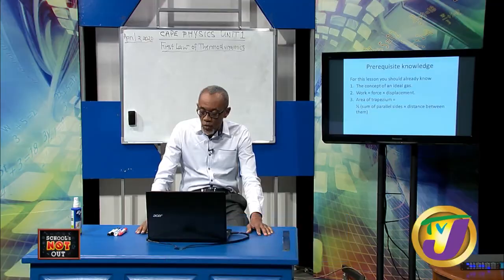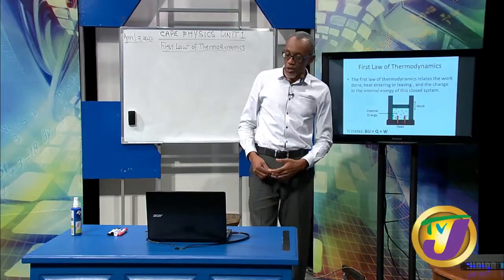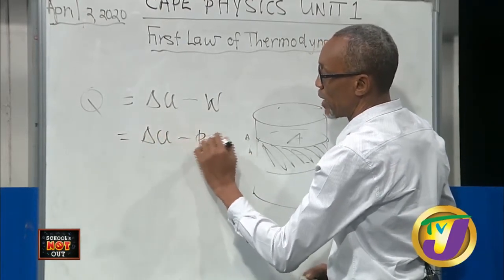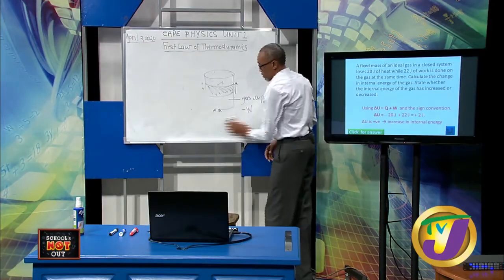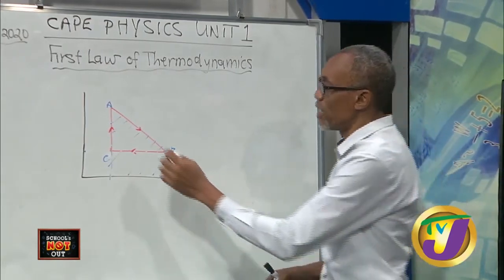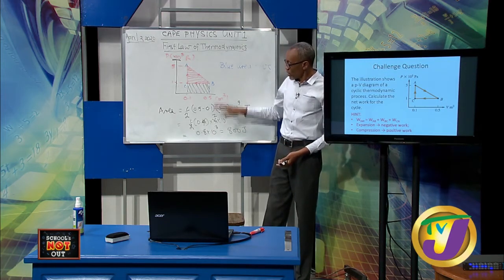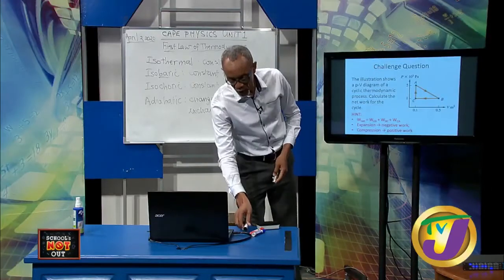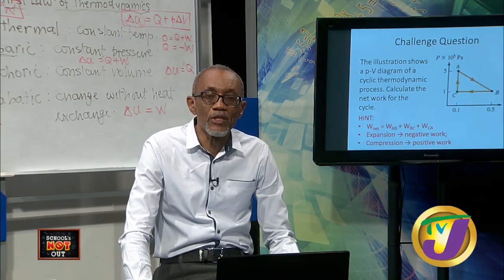CAPE Physics First Law of Thermodynamics